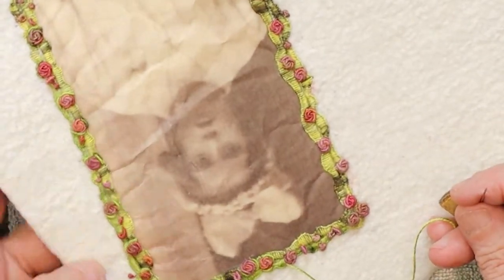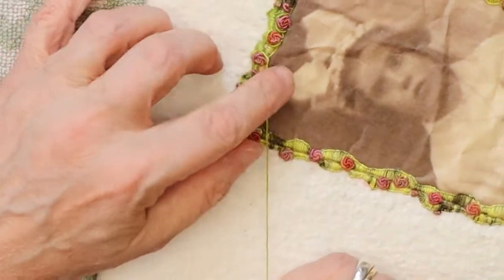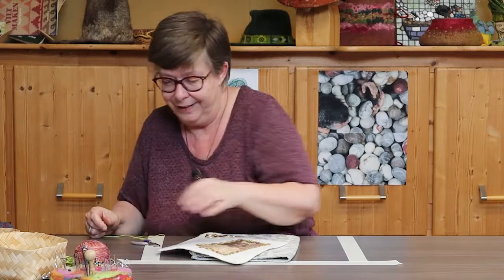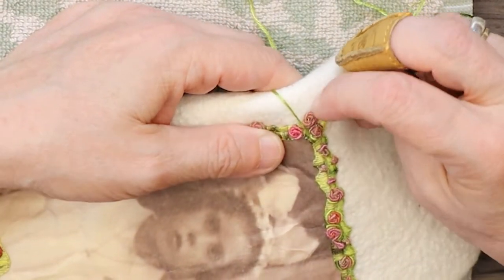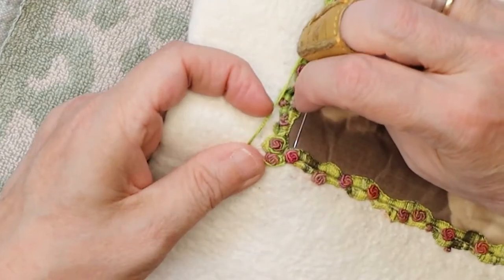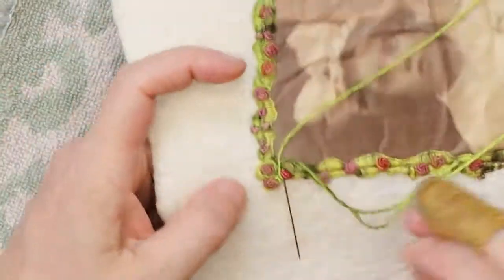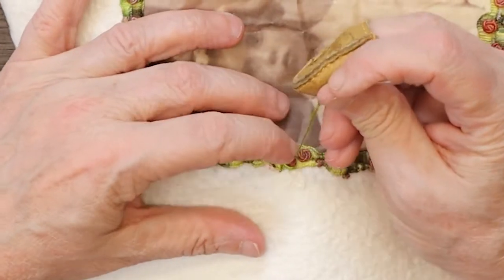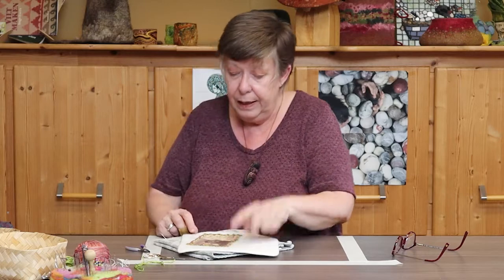Artful embroidery on felt with Annemie Koenen – Part 2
Dear ladies,

For all my lovely people from the embroidery courses and anybody else who likes.

Here's part 2, half an hour of embroidery with Annemie.
And Except where it almost goes wrong, the work is constantly centered in the image.

I regularly hear that you enjoy watching me embroider.
That's how I got the idea.
I can also imagine that it can be a moment for you, to get startet embroidering. And when my half hour is done, you are still relaxed, also when you are not continue.

I work here in the book: Memories of my mother

If you want to get started yourself with some help, you can find a complete tutorial of roses embroidery on my tutorial site: tutorials.annemiekoenen.com
Once you have received or purchased a tutorial, it will remain available to you forever.

If you are more interested in the live or online course on this theme, visit annemiekoenen.com under courses. All parts will start again in the fall, both online and live.
Furthermore, there are always opportunities in my courses that I teach in other places

I hope you enjoy and hope to see you another time,